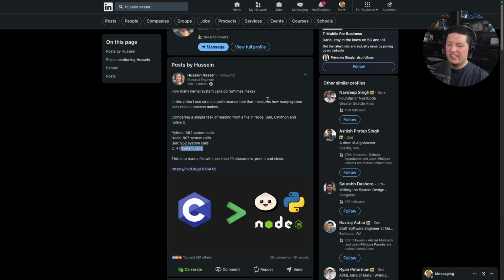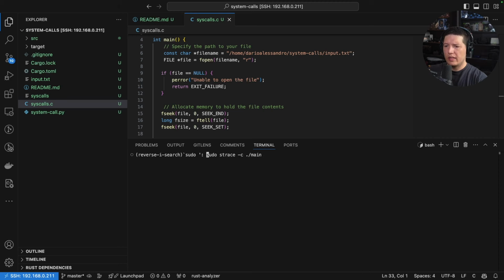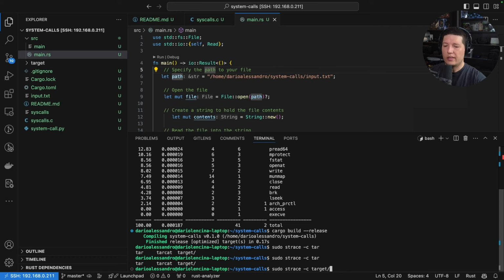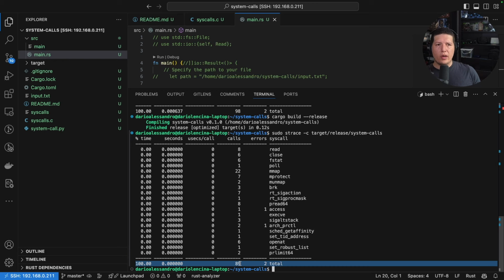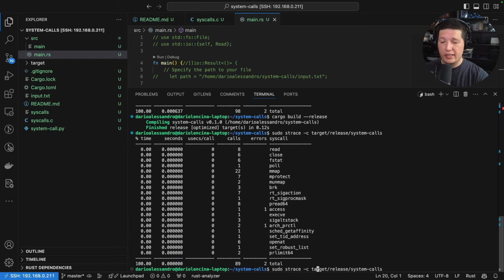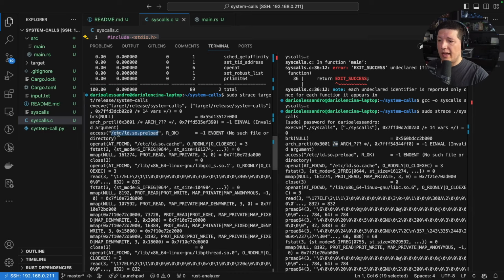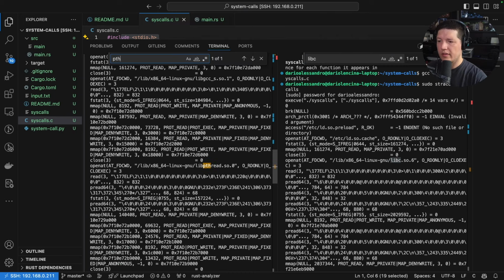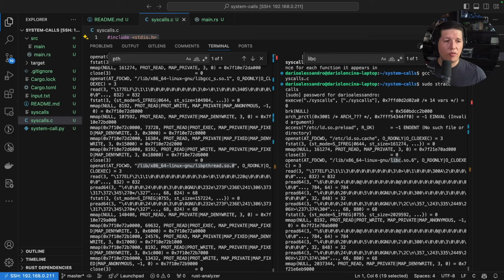How many kernel system calls does Rust make?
If you want to know how many kernel system calls Rust makes, then this video is for you. Dive into the world of Rust programming and Linux system calls to expand your knowledge!